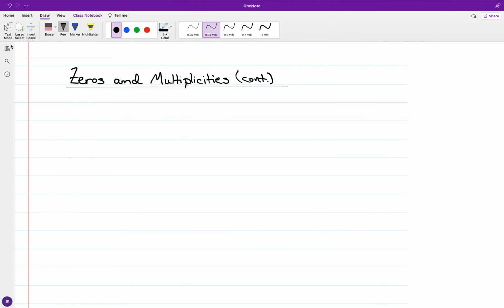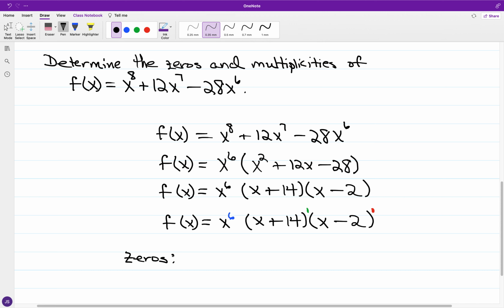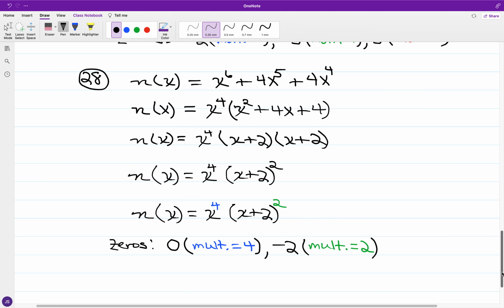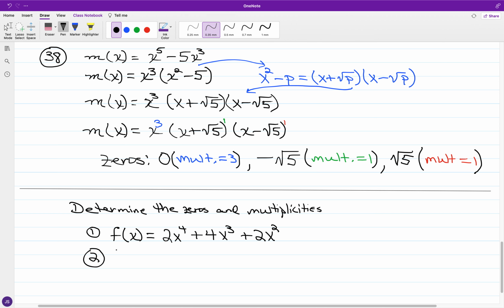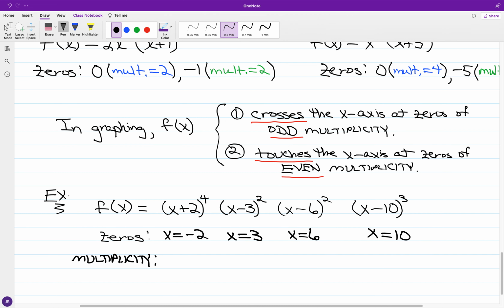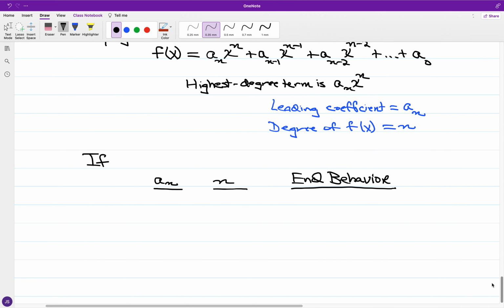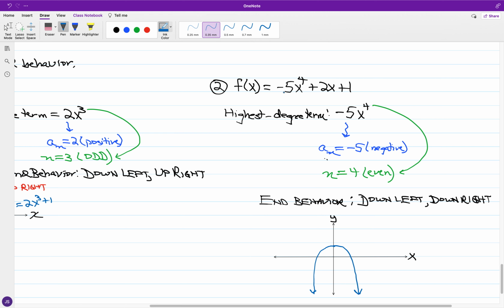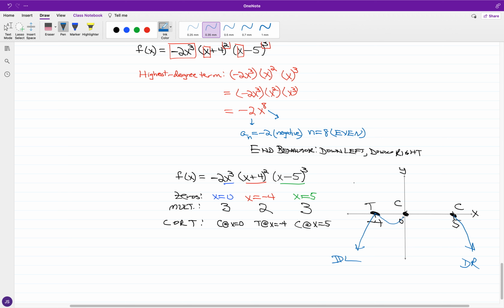MAT 171 LESSON 25